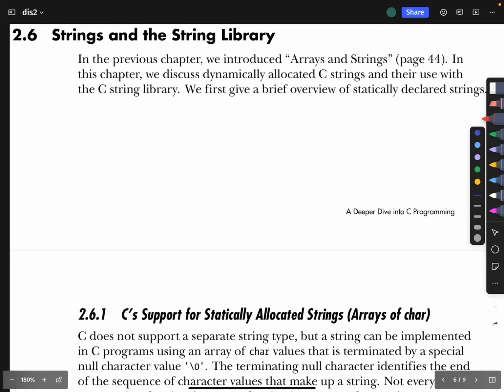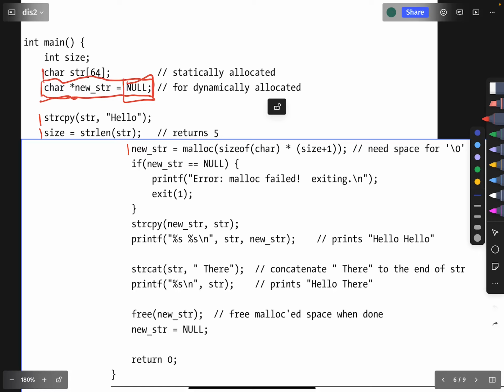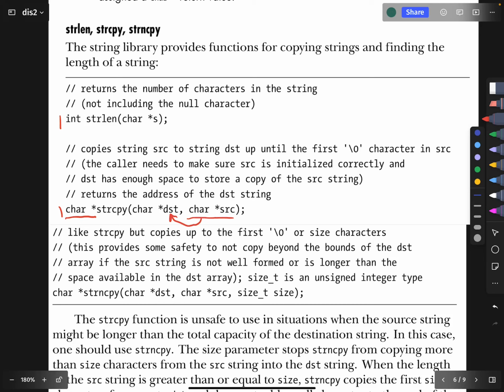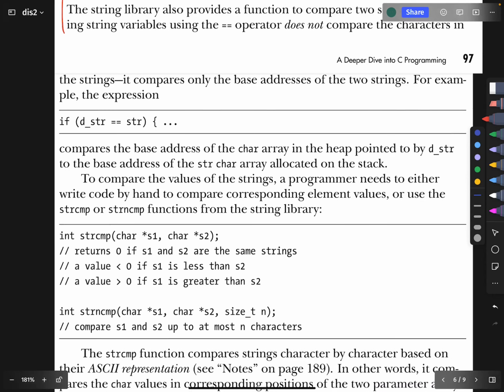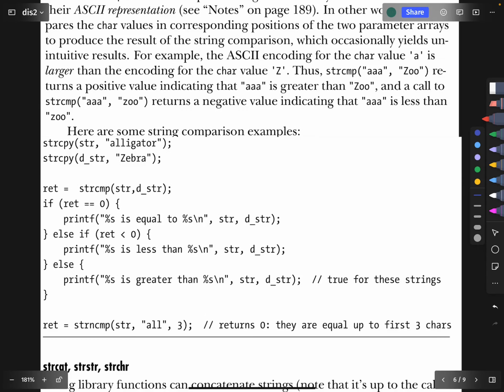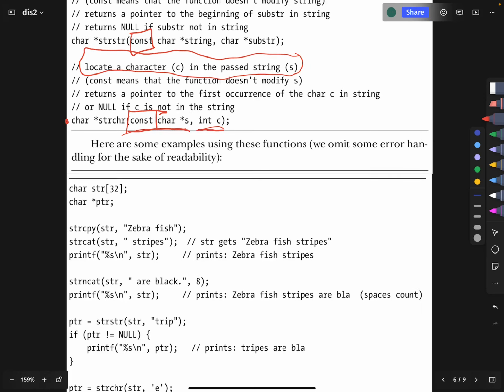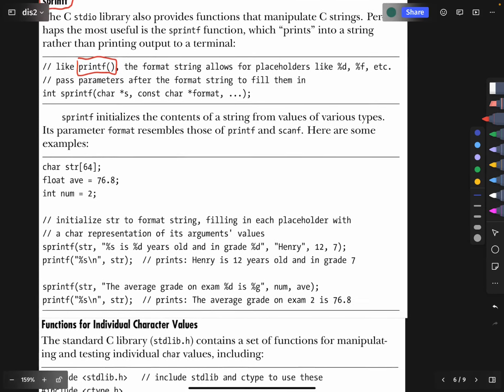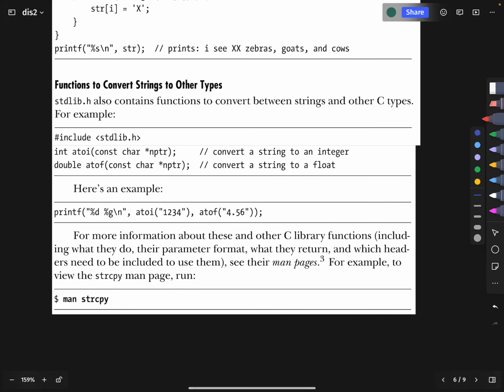Systems Programming - Video 16 - Strings and the String Library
Chapter 2, section 6 of Dive into Systems.  We mostly discuss strcpy, strlen, the null character, strcmp, atoi, and a few others.